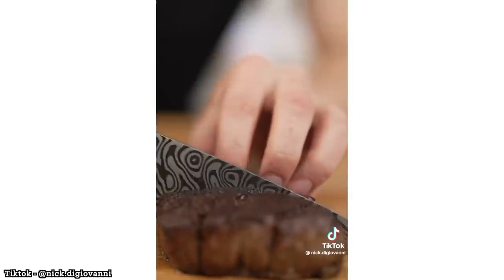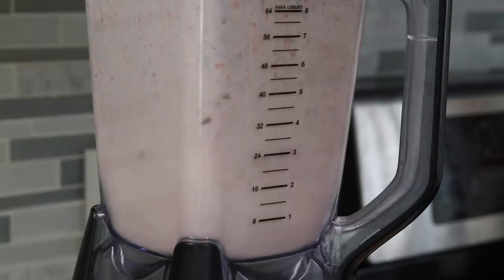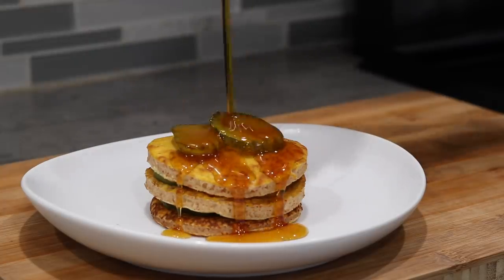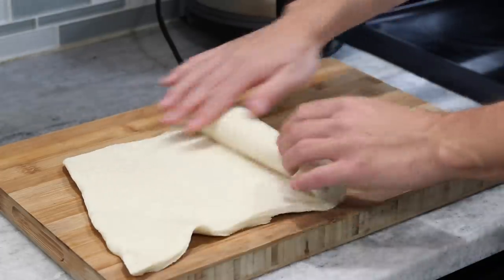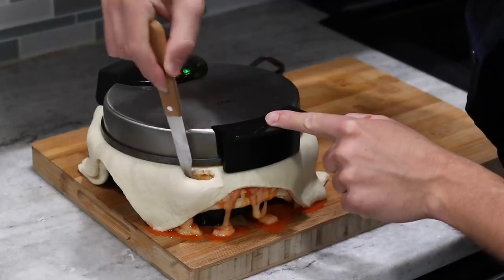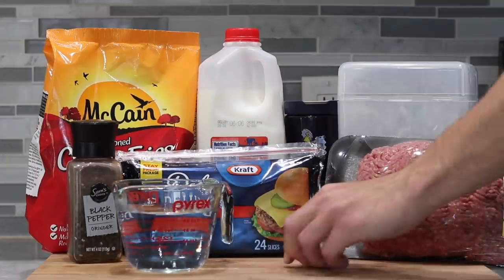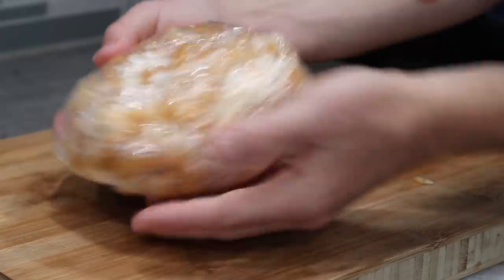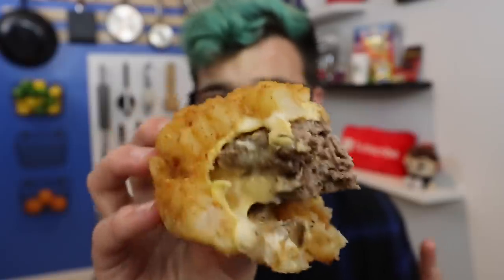I Tested More Insane Tiktok Recipes- Hot Dog Pancakes, Pizza Waffles, Fried Double Cheeseburger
The Recipes I Followed-

All My Equipment! (ad)
Main Camera
2nd Camera

Intro: (0:00)
Hot Dog Pancakes: (1:00)
Pizza Waffles: (3:56)
Deep Fried Double Cheeseburger: (6:41)
Outro: (10:02)